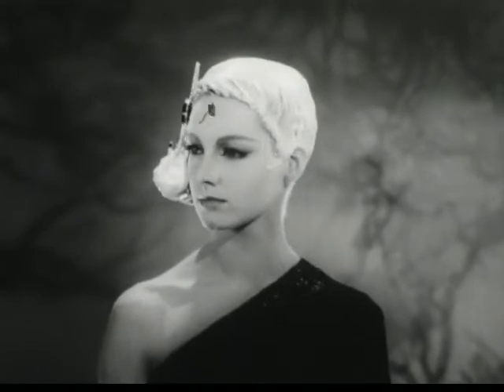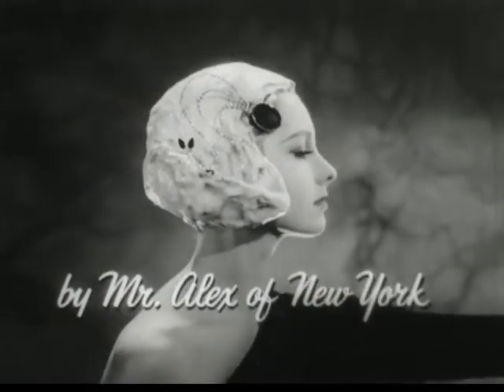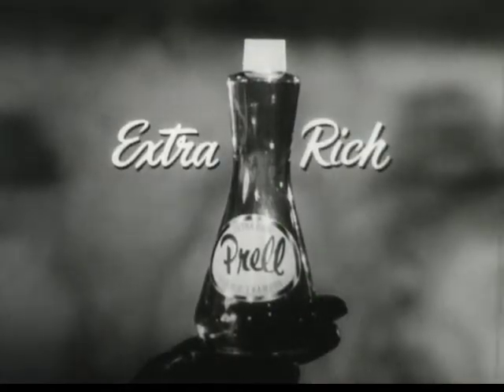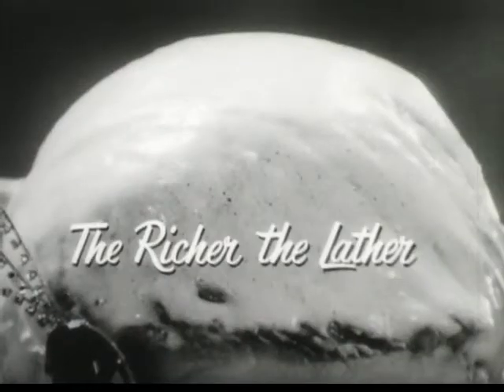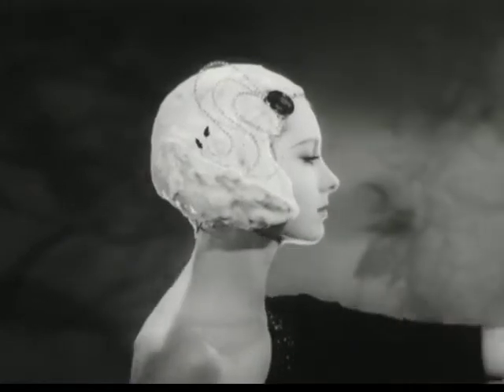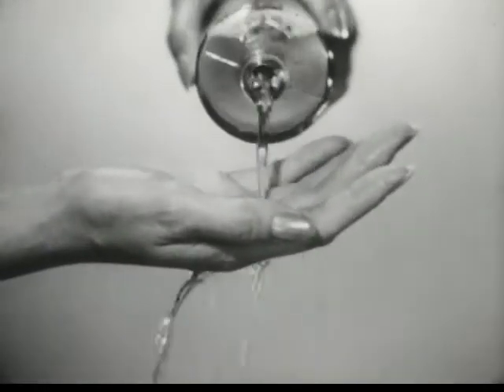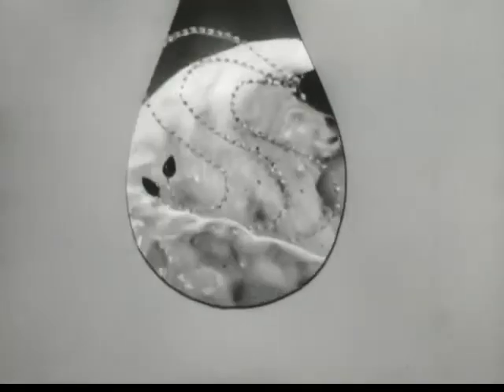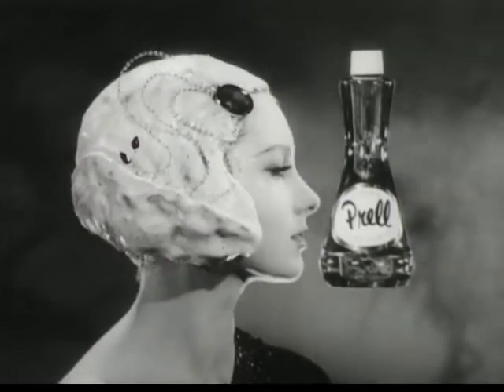1960's Prell Shampoo Commercial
So if this commercial is to believed, Prell Shampoo has lather you can mold into a hairstyle,  put baubles on it, and then pass yourself as chic in society. Riiiiight.